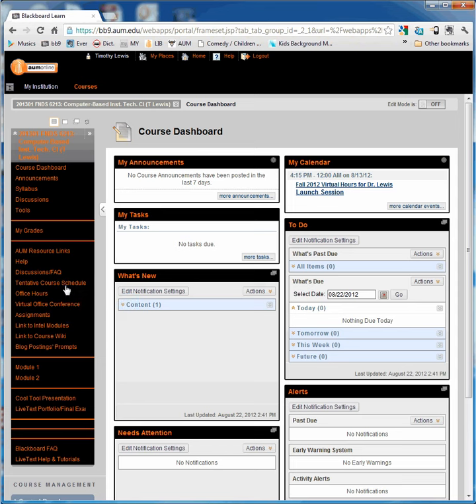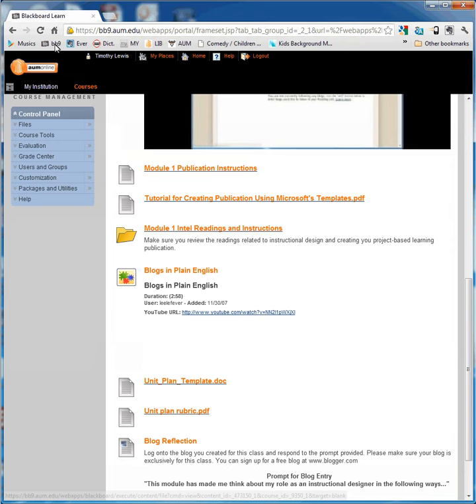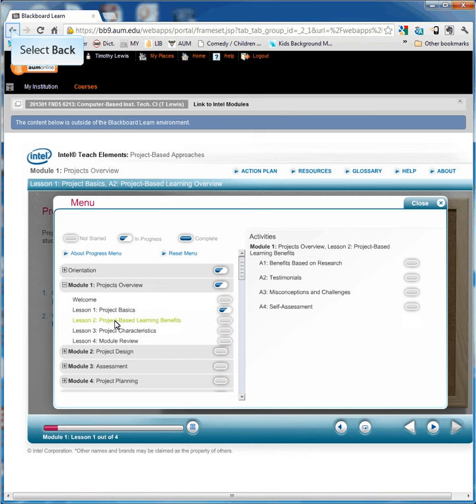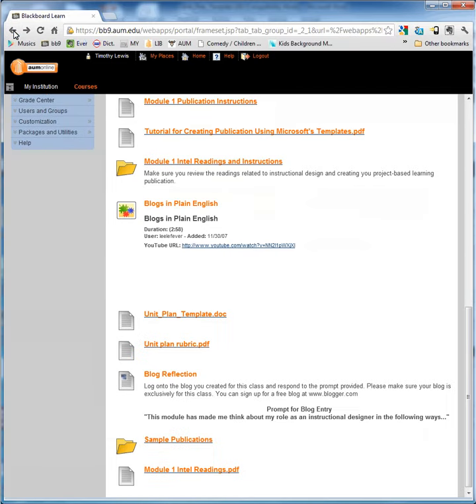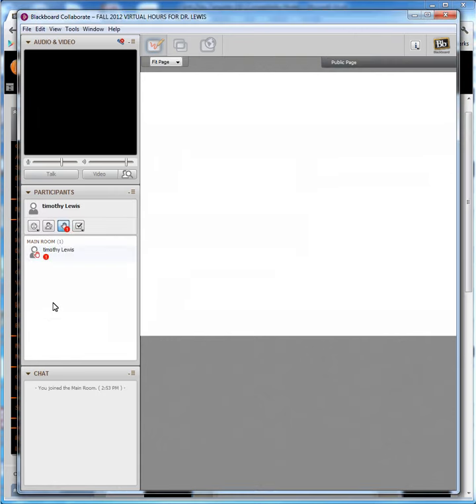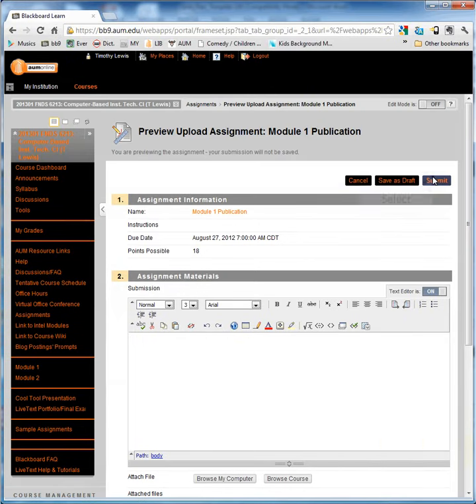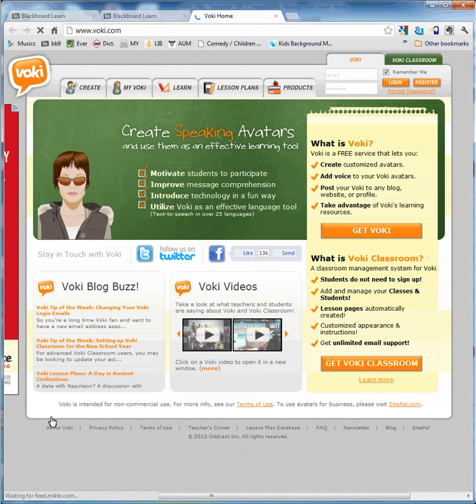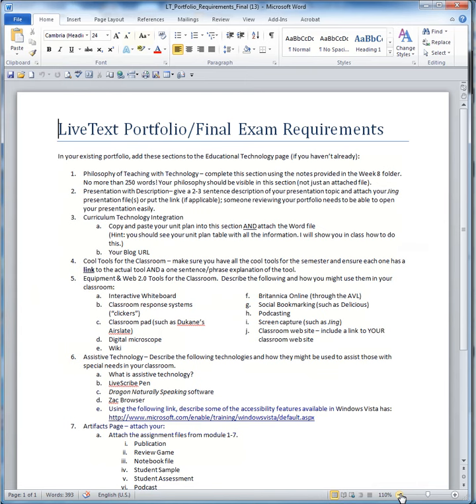FNDS_6213_Week2_Overview_Fall2012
Overview for FNDS 6213 Week 2.